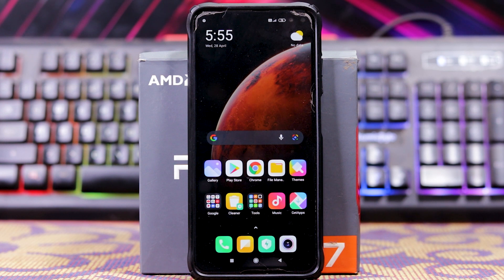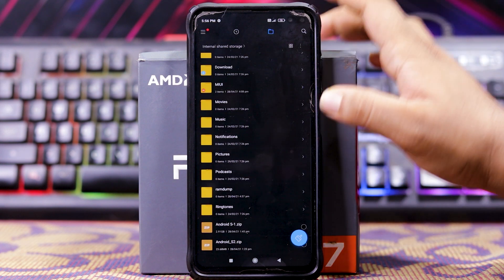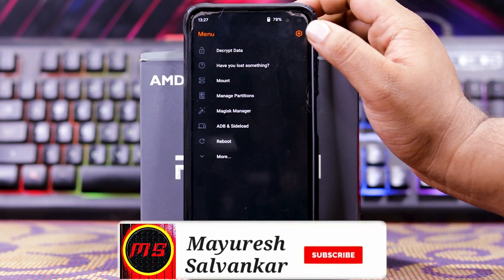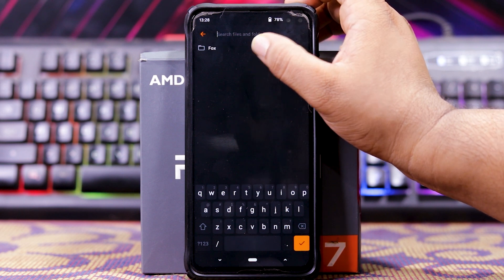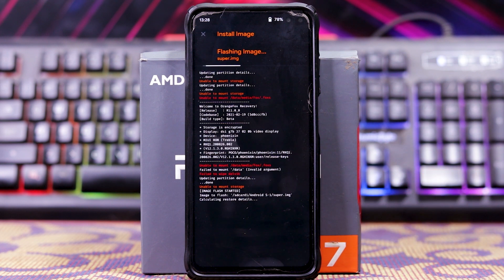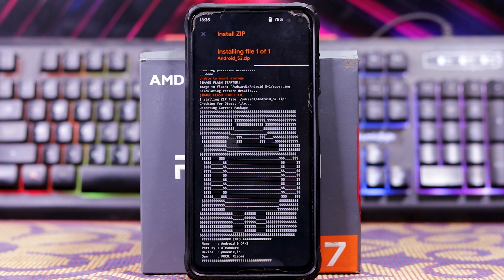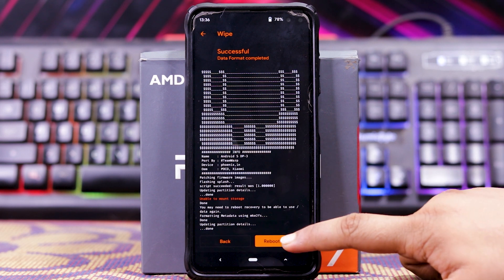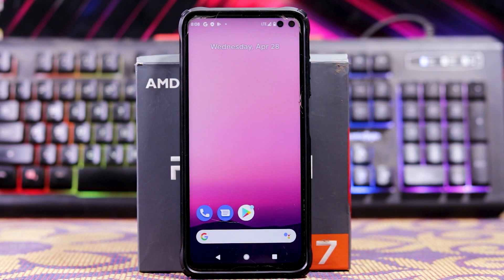How to Install Android 12 [ Pixel 5 port ] on Poco X2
Guys in this video I have shown you How to Install Android 12 [ Pixel 5 port ] on Poco X2 | Poco X2 Android 12 If you like the video, smash the like button and subscribe for more videos like these.

16 GB corsair ram:-

deepcool matrexx 55 3f gaming cabinet

240 GB  WD SSD:-

My setup:-

Green screen:-